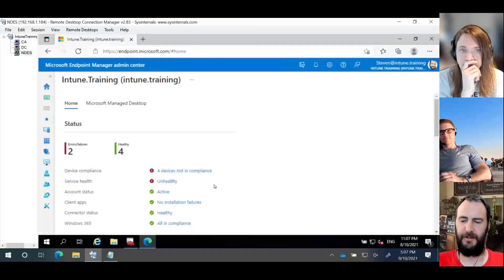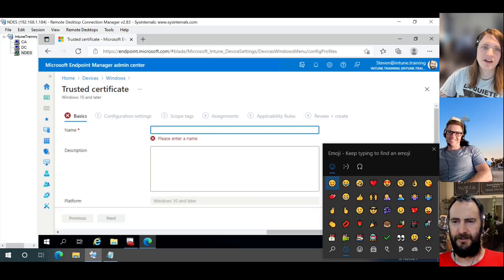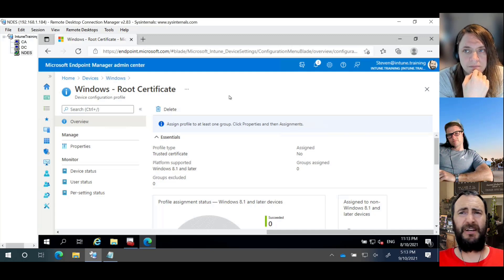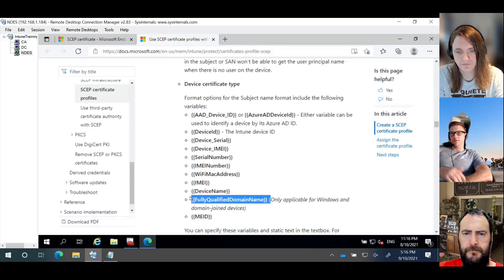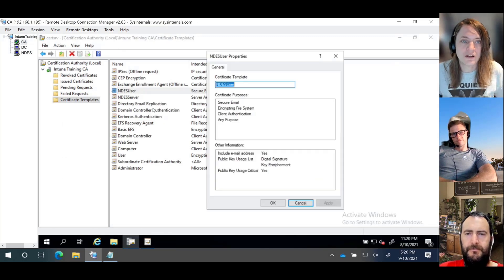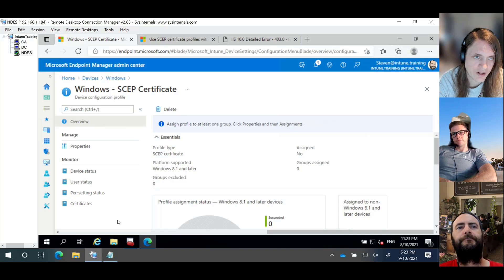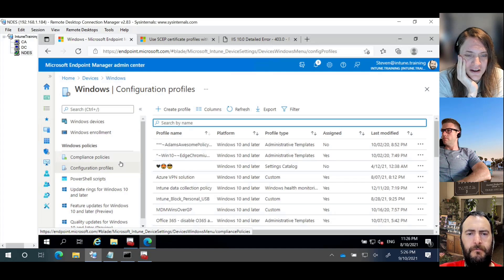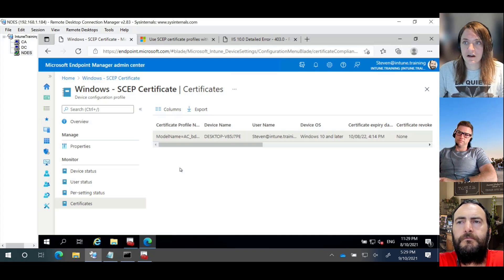S03E15 - Deploying SCEP certificates to Windows devices (I.T)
Certificates! Nobody likes them, but they are more important than you'll ever want to admit. In this series of videos, the gang will dive deep into ways to deploy certificates via Intune.

In this episode, we show you how easy it is to create policies to deploy SCEP certificates to your Windows devices.

00:00 - Intro
00:34 - S03E14 - Configuring NDES for SCEP Certificate Deployment
01:43 - Export root certificate
03:08 - Create trusted certificate configuration profile
07:37 - Create SCEP certificate configuration profile
10:42 - Intune + certificates: something everyone should set up - Michael Niehaus
17:43 - Confiim deployment
22:48 - Wrap up